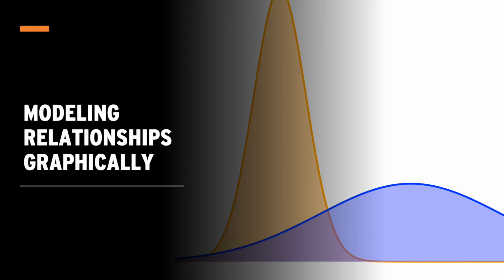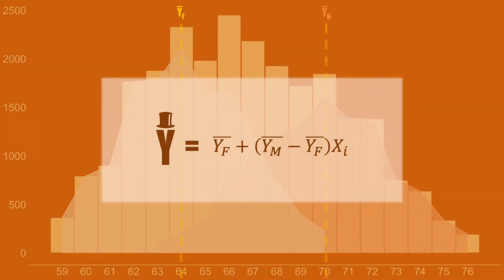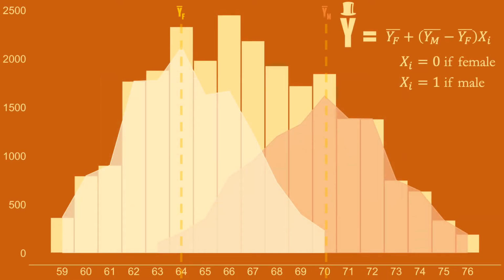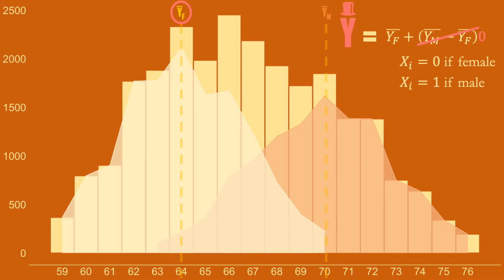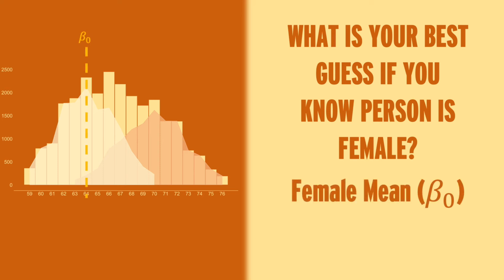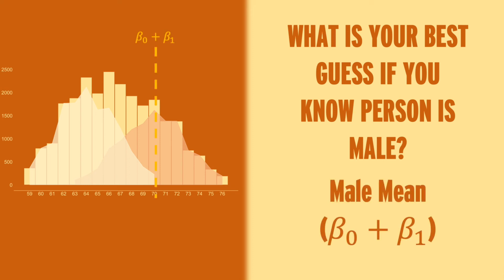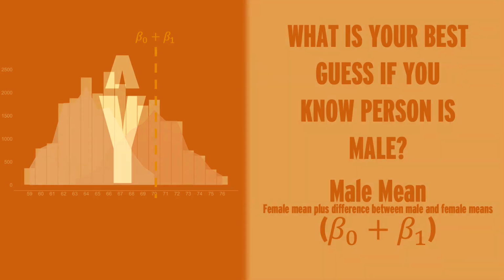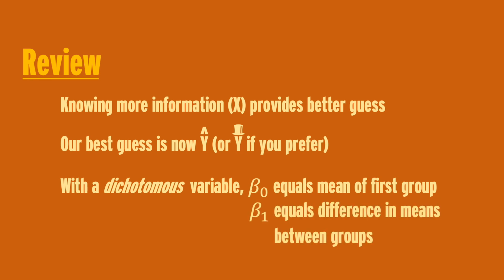Epidemiology of Everyday Life: Modeling Relationships Graphically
This video builds on the video about modeling relationships and shows how to interpret the model using a graph.